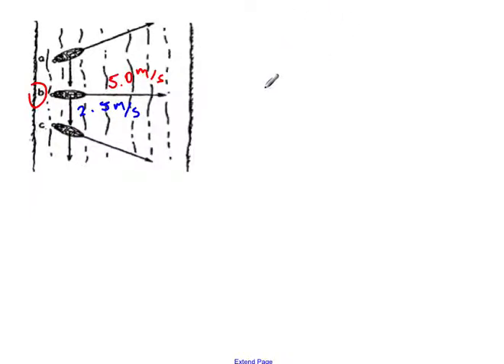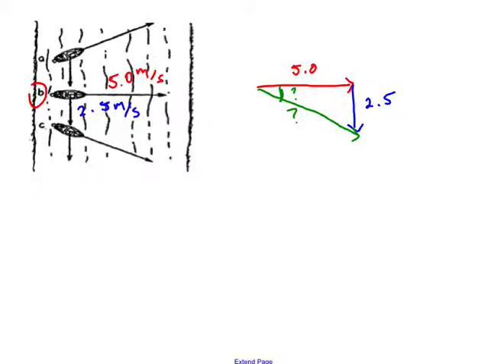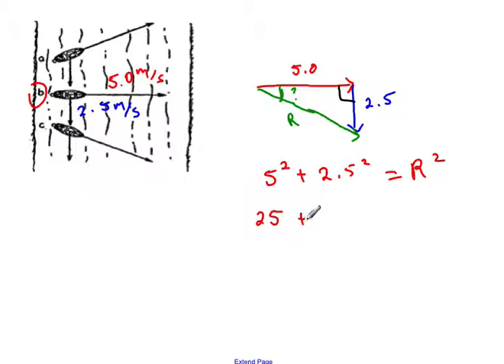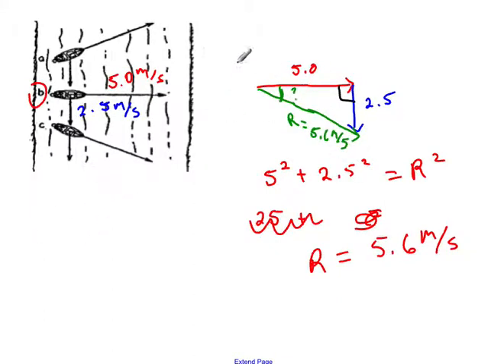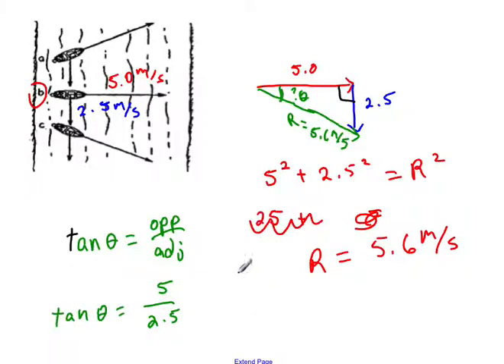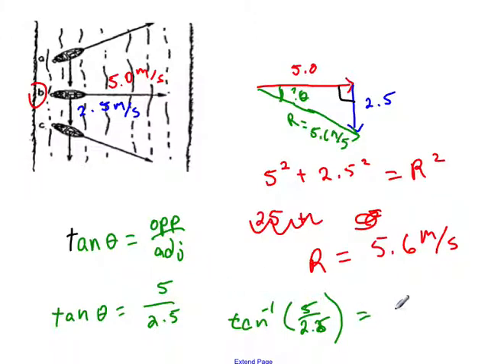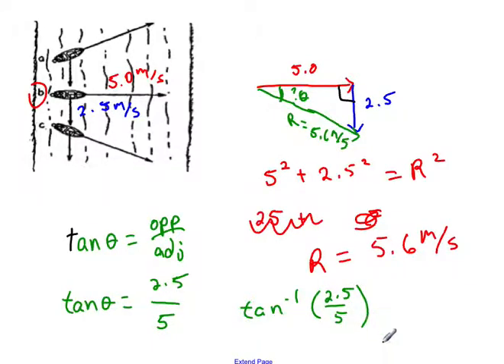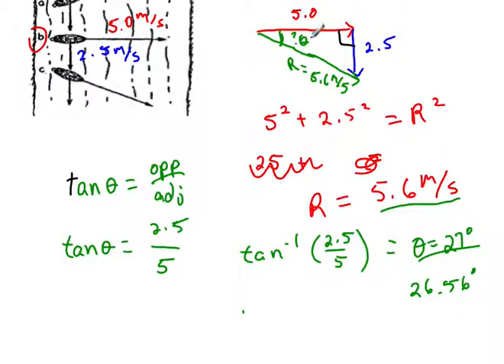vectoradditonproblem_b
we solve b with the boats